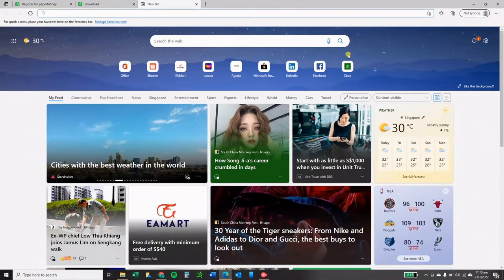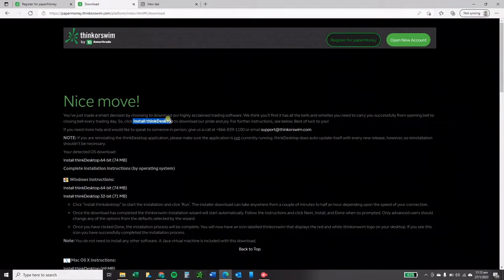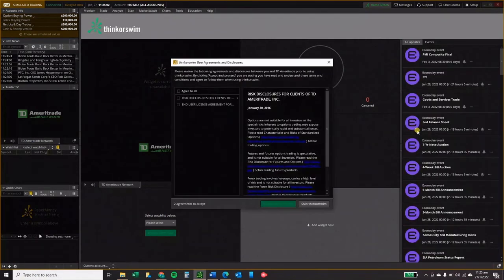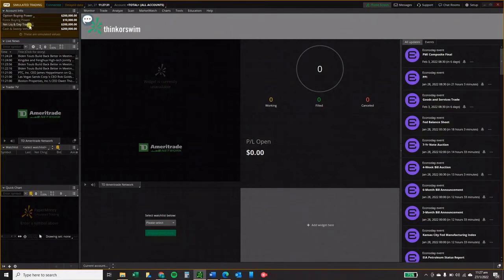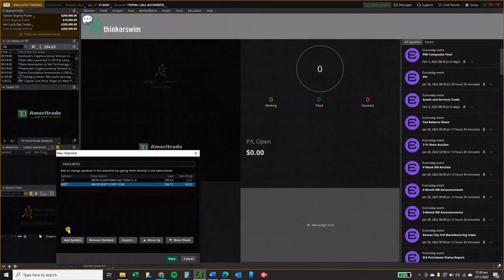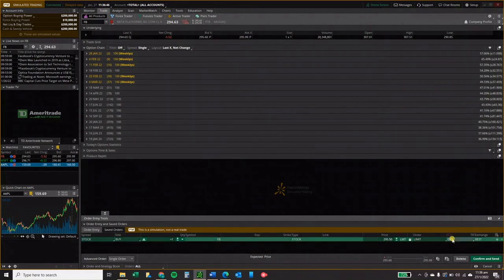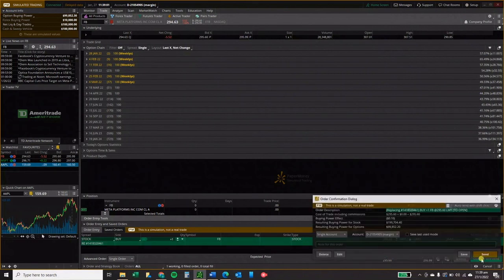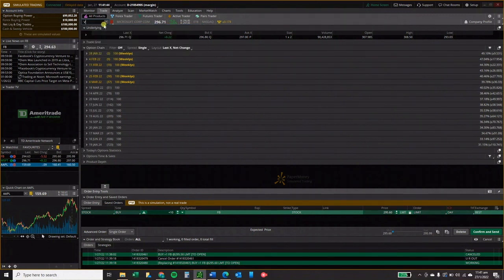How to use ThinkorSwim platform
Creating a paper money account and basic navigations of the platform